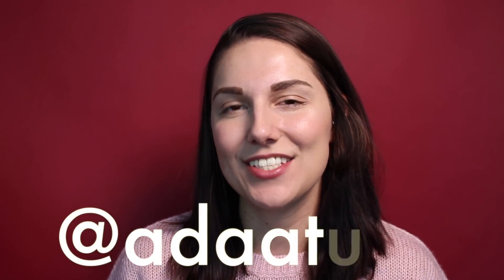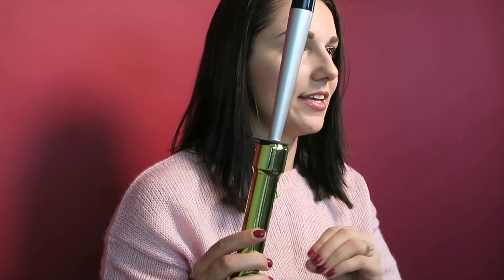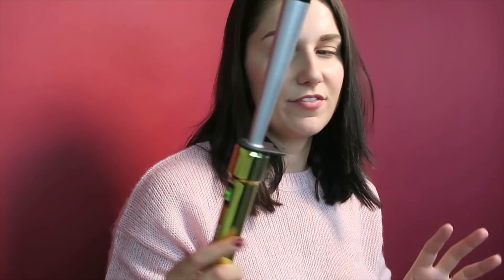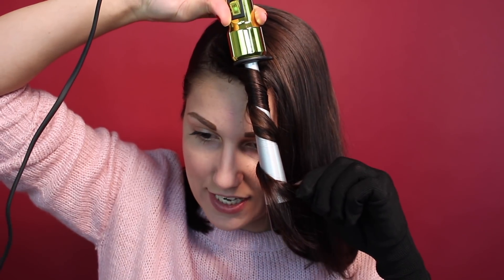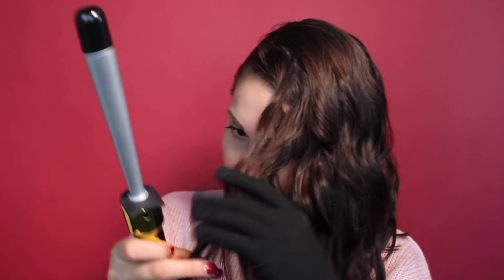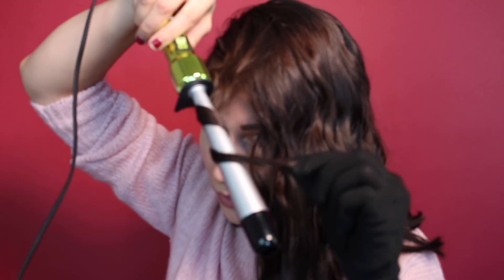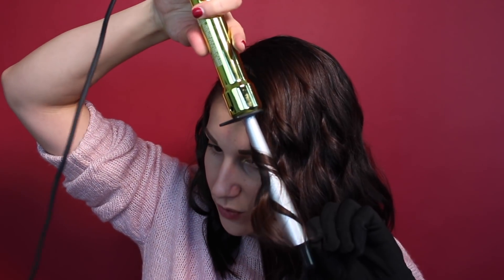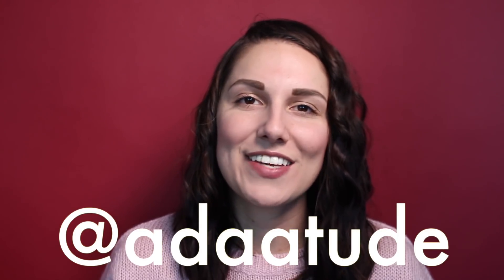HOW TO GET THE PERFECT CURL | Adaleta Avdic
REVIEW & TUTORIAL OF THE BED HEAD®  CURLIPOPS™ REVERSE TAPERED TOURMALINE CERAMIC STYLING IRON!

Make sure to visit BEDHEADSTYLING.COM

You as a consumer never pay more for using my links, but I am able to make a small percentage of the sale if you utilize my links. It is a small thank you for helping encourage a purchase of yours, and of course doing the research ahead of time before recommending a product to you. There's no pressure, but always appreciate if you use my links!